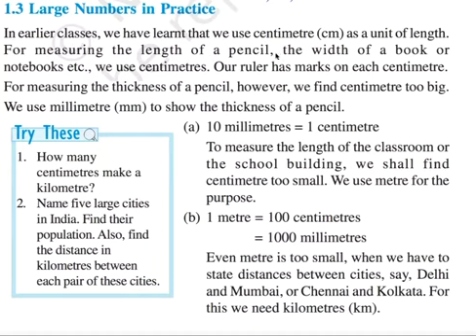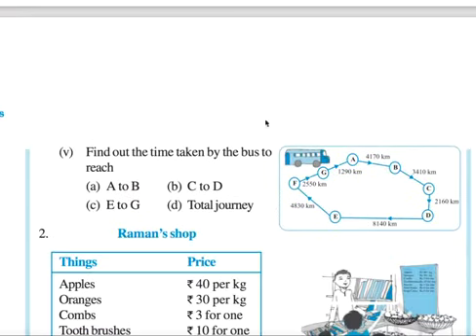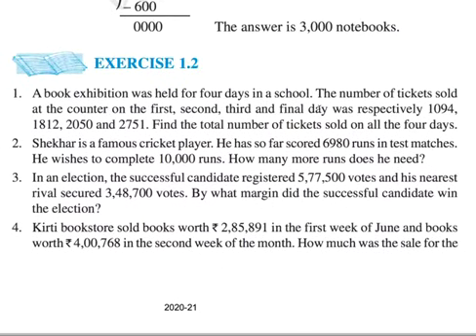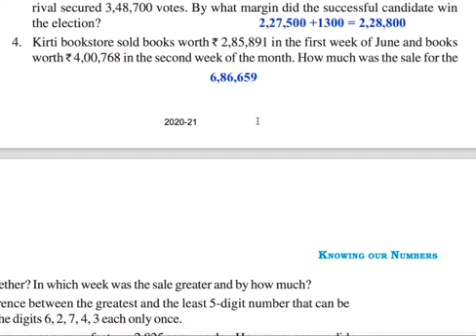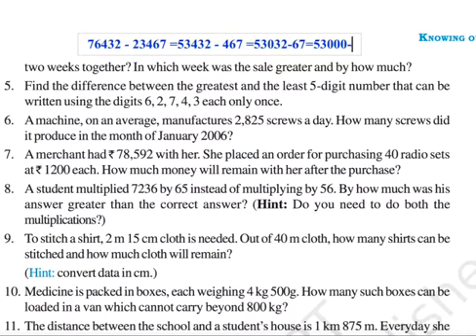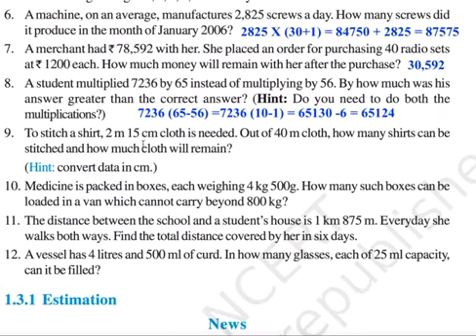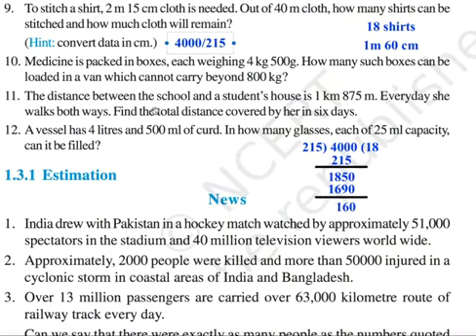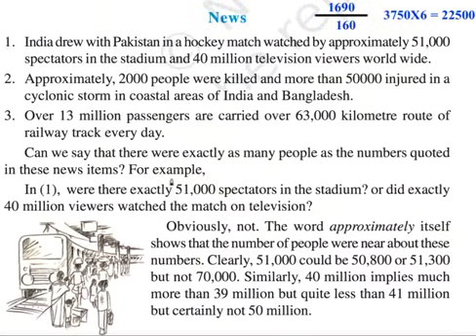Chapter 1 | Knowing our numbers | Part 3 | Class 6 mathematics | NCERT | CBSE | English Medium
This video covers the 3rd part of the1st chapter of 6th standard Mathematics for NCERT English medium students